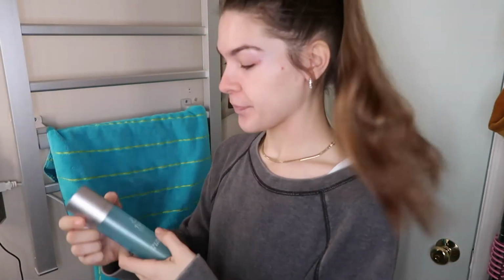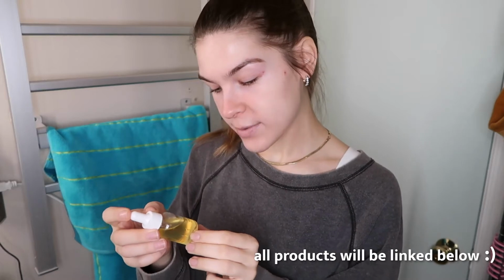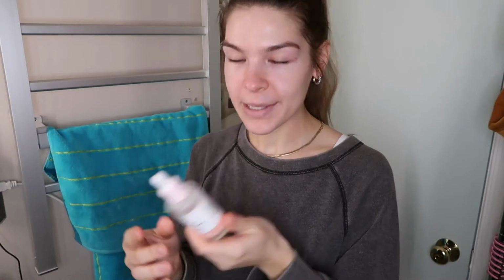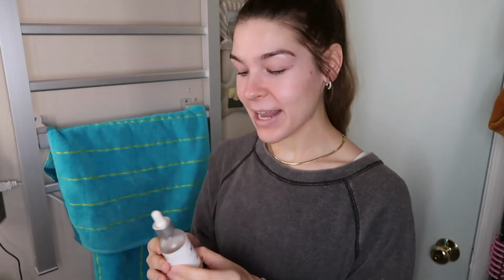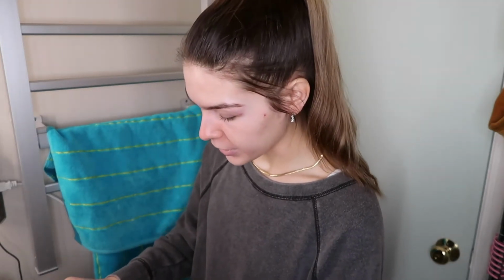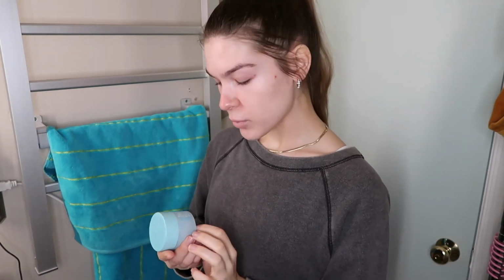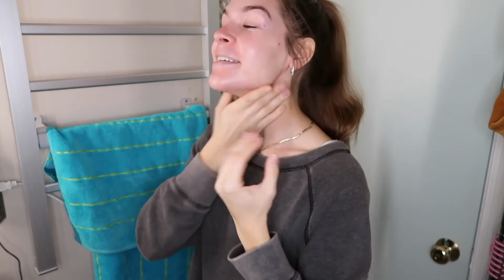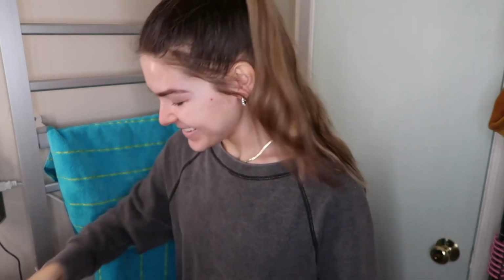get ready with me | morning skincare routine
as promised, here are the names of all of the products (+ links if you can get them online):

- rata & co new zealand skin brightening oil with flaxseed
- anastasia brow pencil

            xwoahgabi
            happywithgabi (recipes, wellness, etc.)
            shop.gabi (shop my closet!)

xx gab